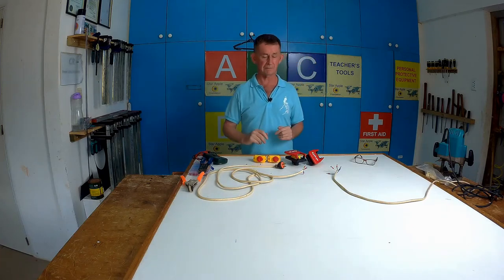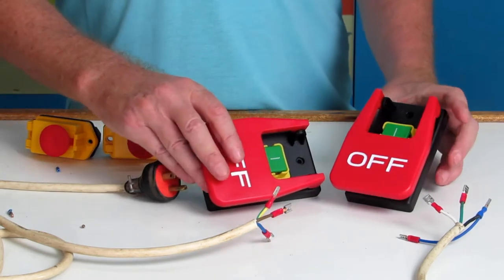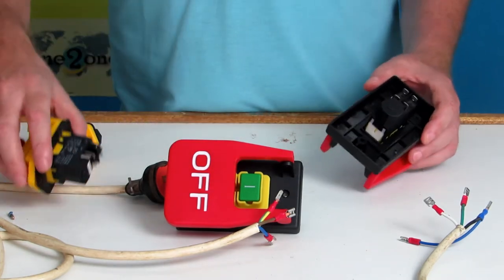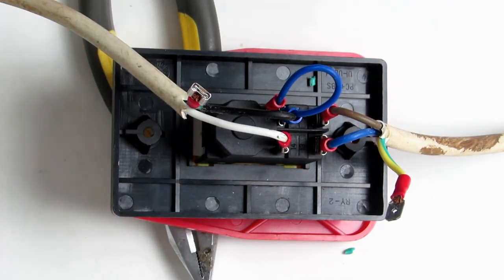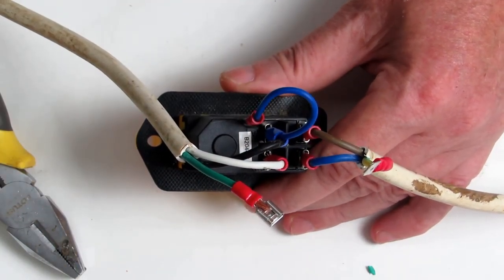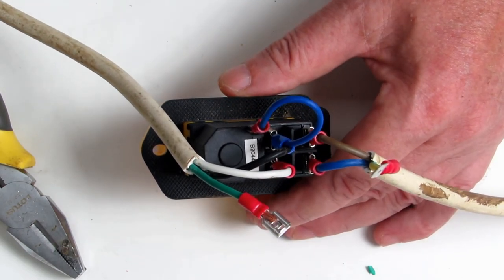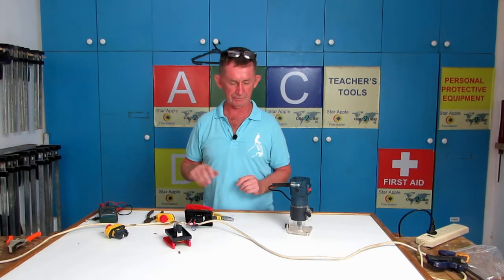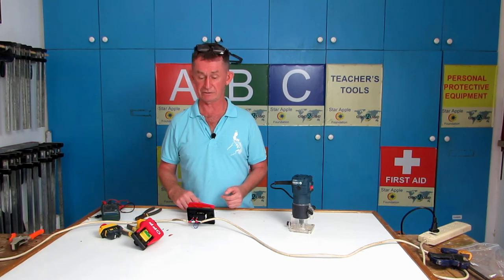How to Wire a Magnetic Paddle Switch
In this short video I show you how to wire a Magnetic Paddle Switch including A1 terminal. They are sometimes referred to as Safety Power Tool Switches, because in the event of power failure, the tool not start up on it's own when the power is resumed. Pin A1 must be connected to the load side of the switch, so that the magnet is only energized when switched on. This is typically pin 24 or pin 8 on these types of switches.